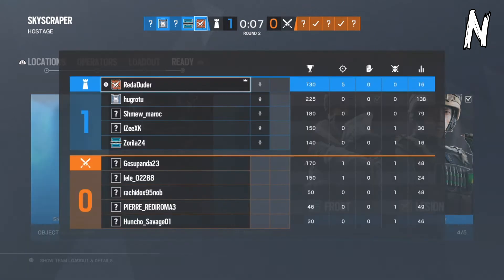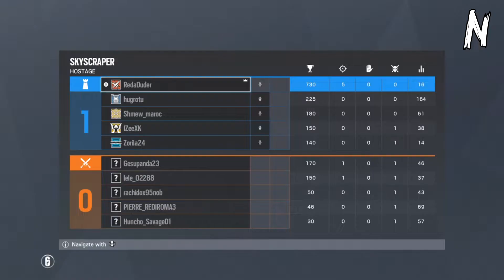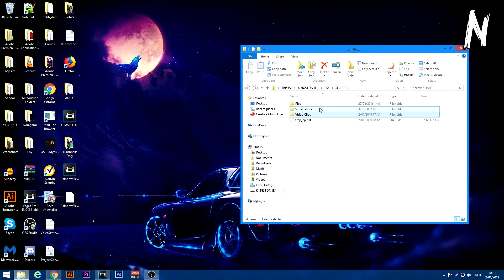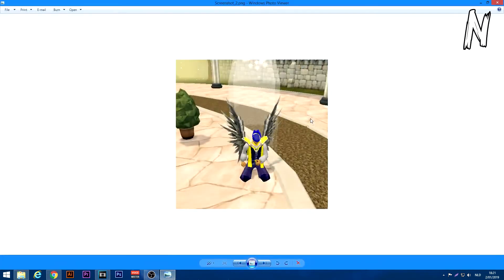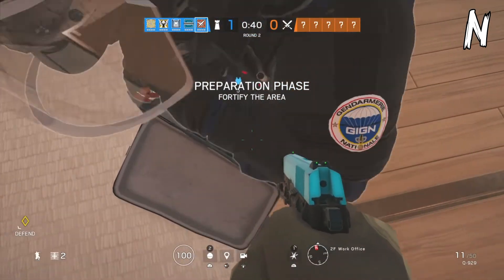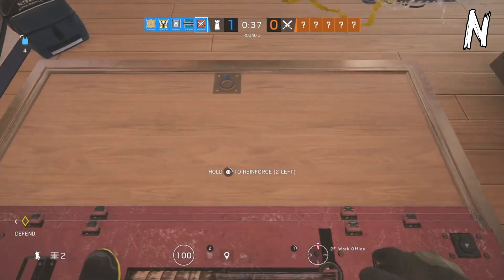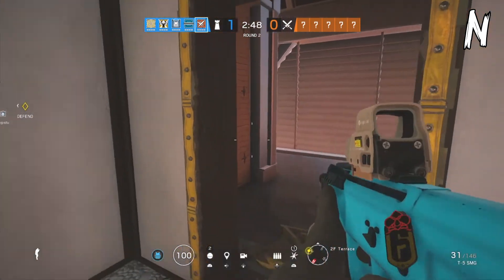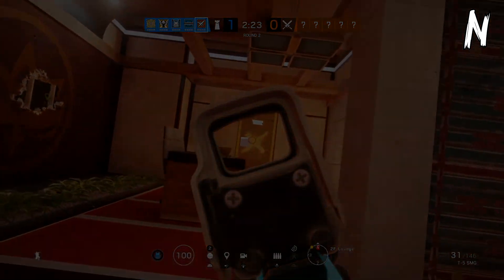How To Fix CE-36488-9 or CE-37857-0 ( Can't Upload to USB From PS4 )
If u Can't Upload Something to your ps4 try this !
This will fix these errors !
- If any file is broken you might not be able to copy this file to your usb yet.